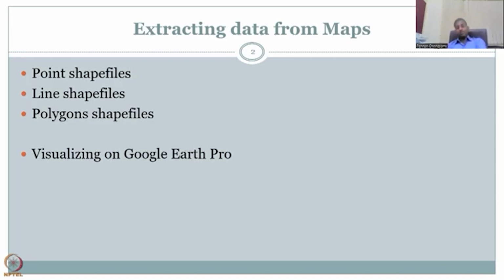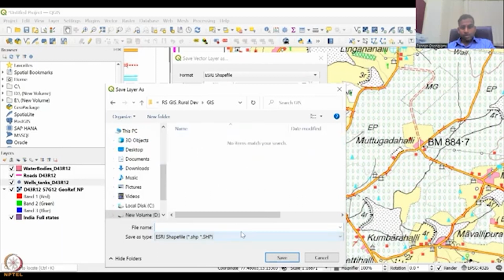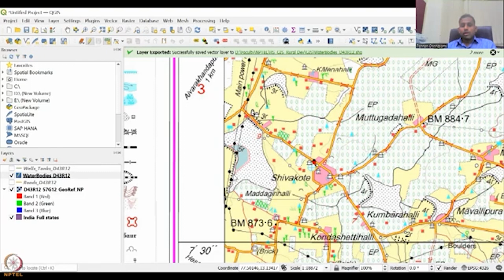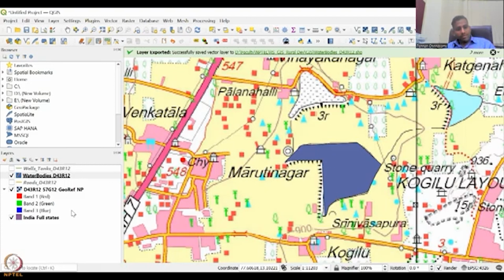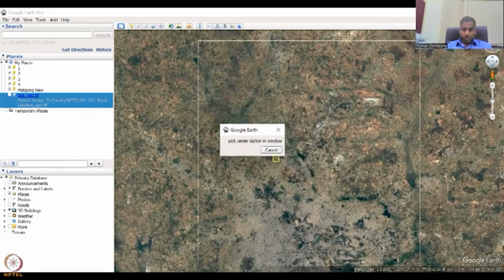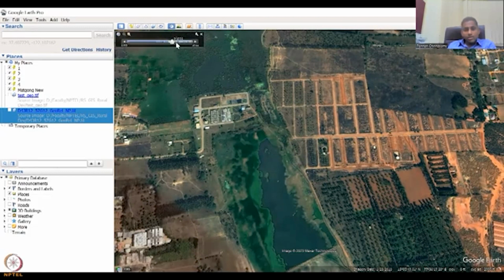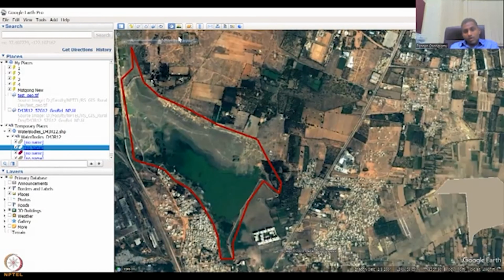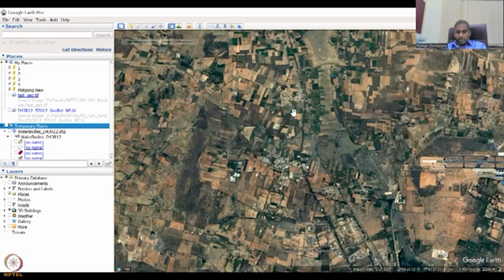Extracting polygon features from georeferenced data